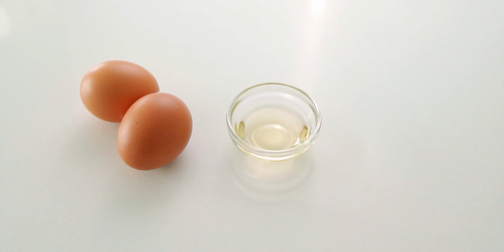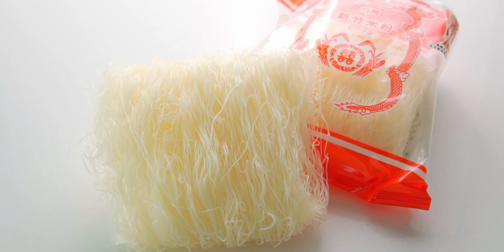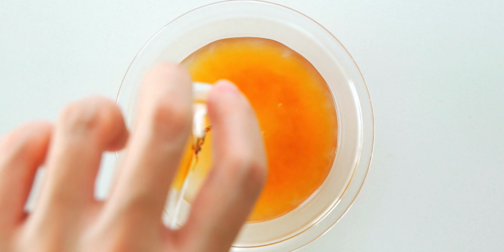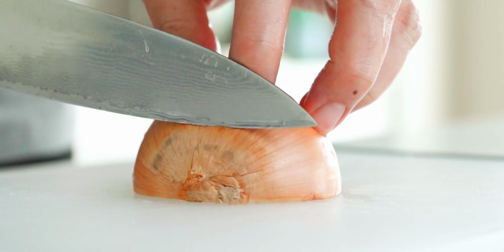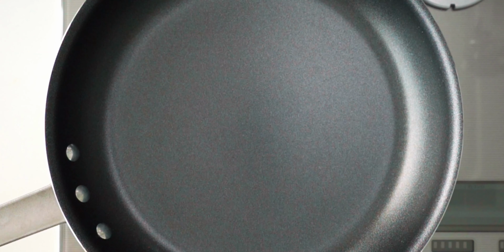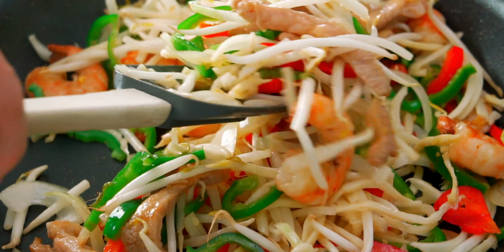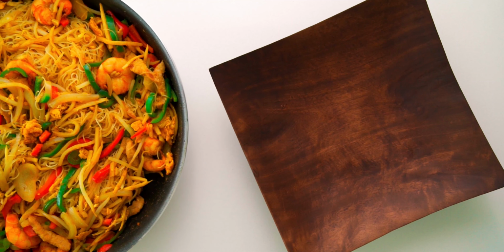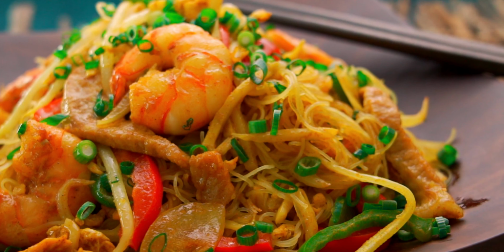BEST Singapore Noodles Recipe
Today I’m going to show you the best Singapore Noodles recipe. It’s the product of years of experimentation, and I’m going to show you techniques like: how to rehydrate rice noodles so they don’t stick together, how to ensure your shrimp stays plump and juicy, and how to infuse the noodles with flavor to their core.

This dish may not be authentically Singaporean, but it’s a mouthwatering stir-fry that’s loaded with savory shrimp and pork, along with a crisp, colorful medley of vegetables. This makes it equally suited to serve as a main or as a side dish alongside other Chinese-American favorites.

Your membership supports my channel, and you get exclusive recipes weekly.

160 grams rice vermicelli dried (a.k.a. maifun or bee hoon)
For shrimp & pork
130 grams small shrimp (peeled and deveined)
130 grams pork loin (sliced into strips)
2 teaspoons soy sauce
2 teaspoons shaoxing wine
1 teaspoon potato starch
For sauce
3/4 cup chicken stock
2 tablespoons fish sauce
1 tablespoon oyster sauce
For eggs
2 teaspoons vegetable oil
2 eggs ( lightly beaten)
For stir-fry
2 tablespoons vegetable oil
10 grams garlic (minced)
10 grams ginger (minced)
85 grams onion (1/2 medium, sliced)
85 grams red bell pepper (1/2 pepper, sliced)
85 grams green bell pepper (1/2 pepper, sliced)
140 grams bamboo (julienned)
110 grams bean sprouts
2 tablespoons curry powder
2 scallions (finely chopped, for garnish)

✚ SHOPPING ✚